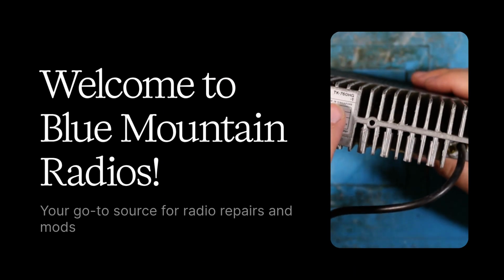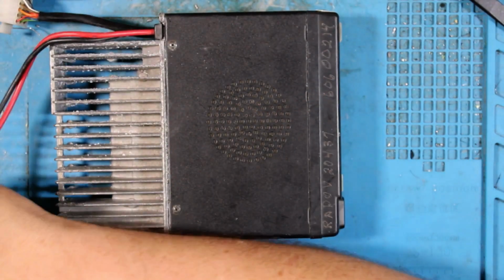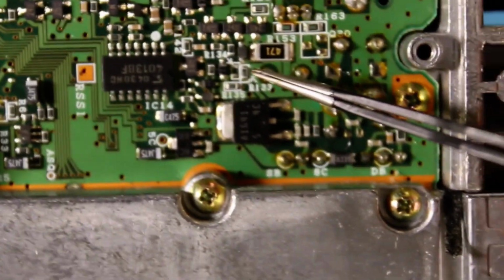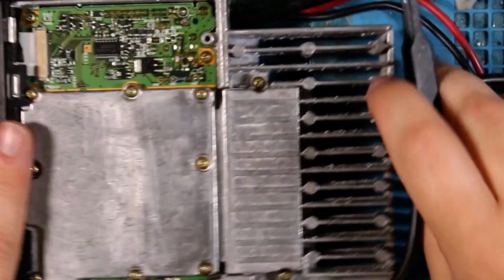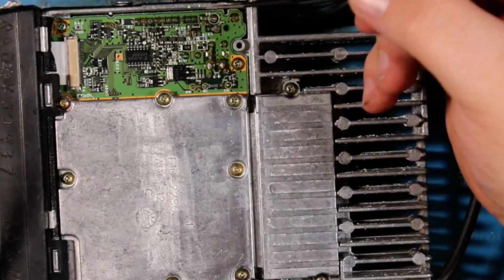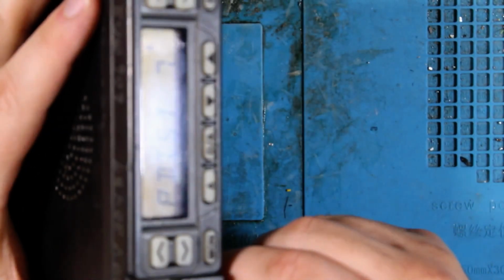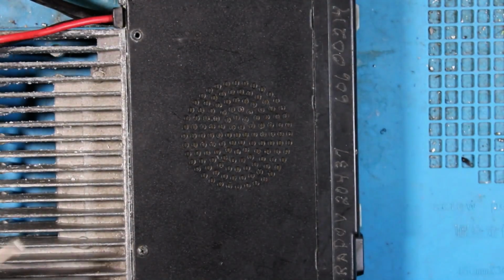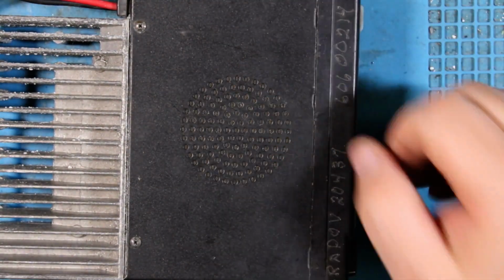Kenwood TK-760HG No Power? Easy Ignition Sense Bypass Fix!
Is your Kenwood TK-760HG-1 refusing to power on when connected to a power supply? Don't worry, it might not be broken! In this quick tutorial, we tackle a common "no power up" issue caused by the ignition sense feature.

Many of these radios are configured to only turn on when they receive a signal through the accessory port, mimicking a car's ignition. We'll show you how to bypass this feature by making a simple modification to the mainboard, allowing your radio to power on directly with the power button every time.

Follow along as we locate and install a zero-ohm resistor at the R134 position to restore standard power-on functionality. We'll also show you how to remove the now-unnecessary accessory cable for a cleaner setup.

🔧 What we cover in this video:

* Locating the empty R134 resistor pad on the TK-760HG-1 mainboard.
* How to install a zero-ohm resistor using a heat gun and flux.
* Cleaning the board after soldering.
* Testing the radio to confirm the fix.
* Removing the KCT-19 accessory cable.

This is a straightforward fix that can bring your Kenwood radio back to life and make it much more user-friendly for benchtop use or installations that don't use ignition sensing.

Have questions or want to chat with other radio enthusiasts?

Looking for refurbished radios, parts, or accessories? Check out our eBay store!
▶ eBay Store